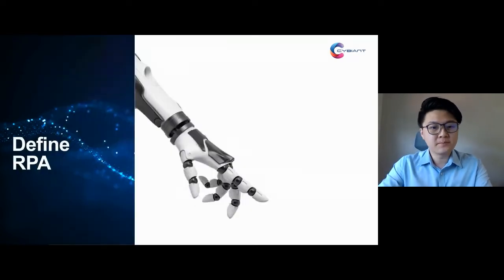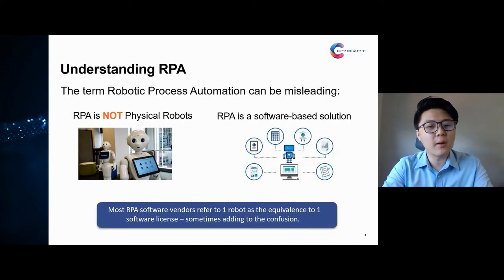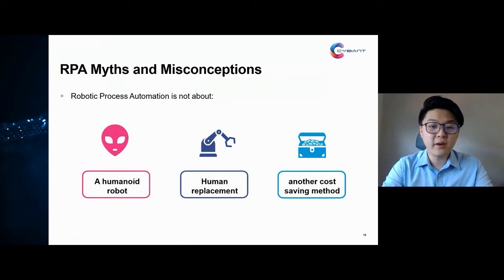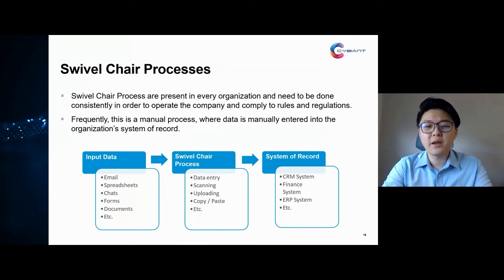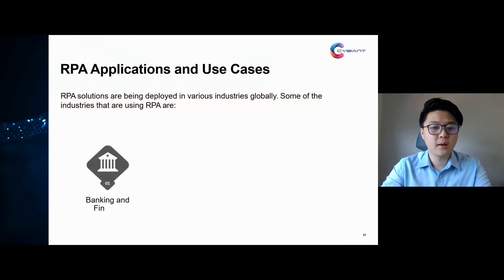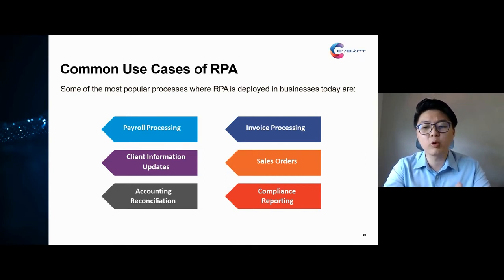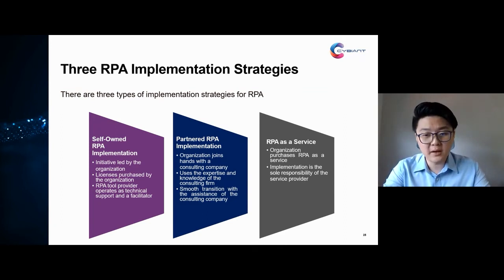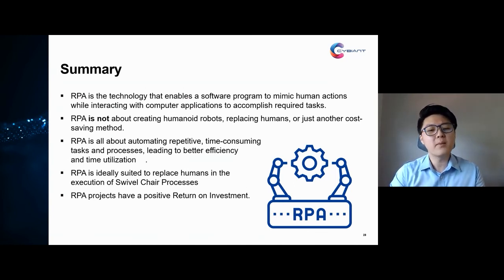Introduction to Robotic Process Automation (RPA)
The “Introduction to Robotic Process Automation (RPA)” webinar is an introduction to RPA concepts and technologies, and how they can be used in professional organizations to improve work quality and efficiency. By adopting Robotic Process Automation, organizations can automate repetitive processes and tasks, making processes leaner and more effective.

In this 40-minute webinar, we will be sharing the fundamentals of what RPA technology is, and the fundamental drivers that make up Robotic Process Automation.

The topics we will be covering are:

- Why? What? How? on Robotic Process Automation
- RPA Myths and Misconceptions
- Scope of RPA
- RPA Applications and Use Cases
- RPA and BPM
- Implementation Strategies